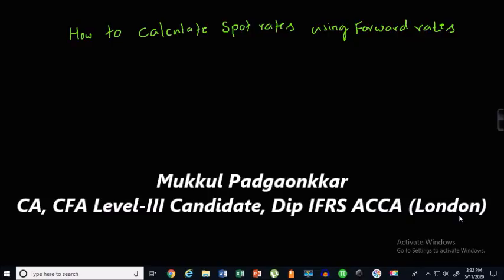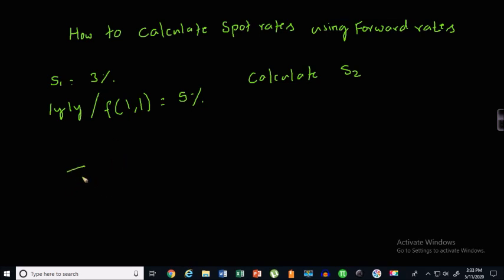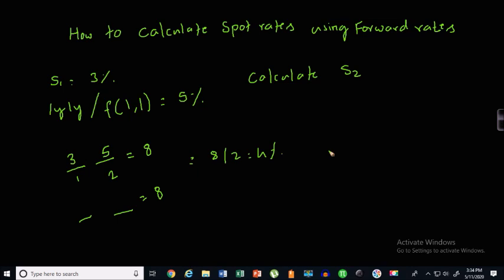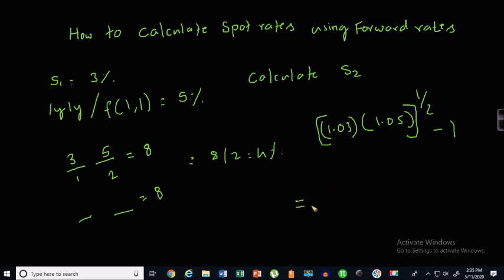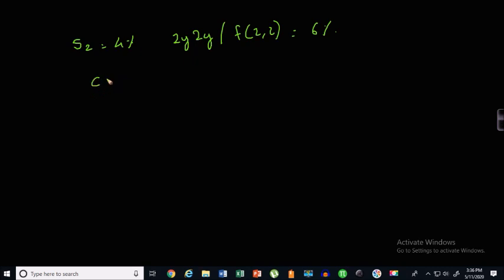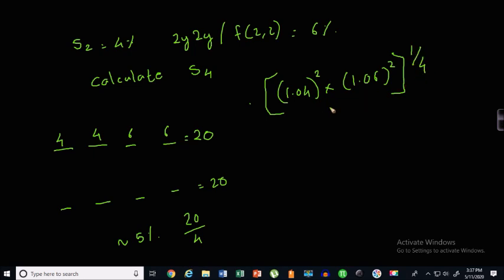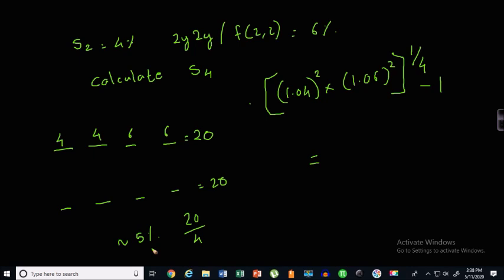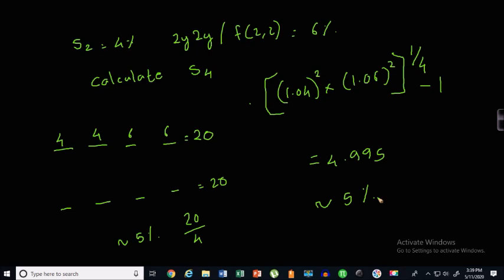How to calculate Spot rates from forward rates| CFA Level-1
Reading 52, LOS h.
In this video, I have showed an easy way of calculating spot rates using Forward rates. This is especially for CFA Level-1 candidates.

Do watch this till the end